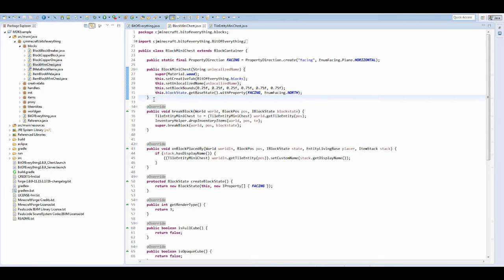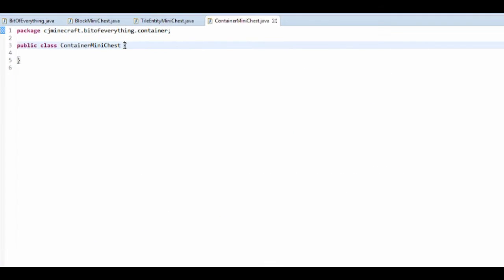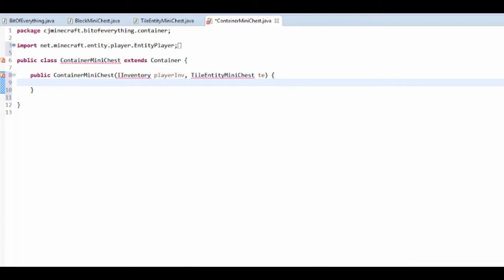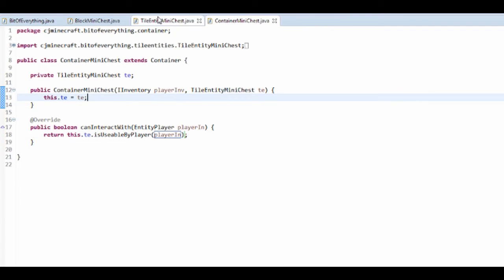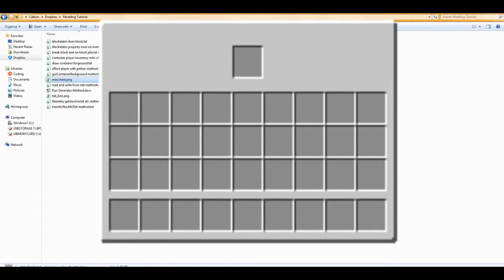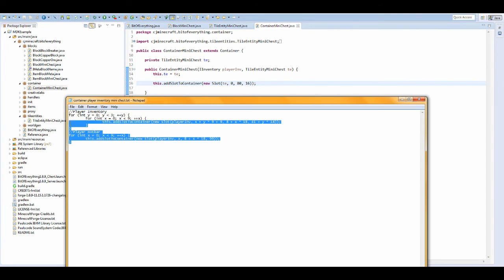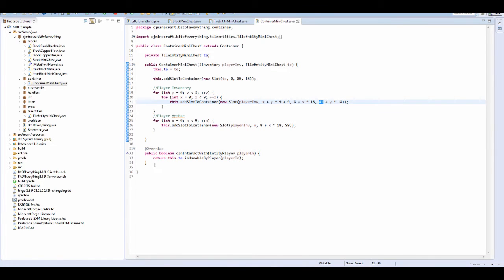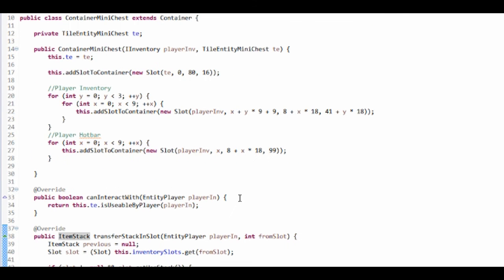Minecraft Modding Tutorial | Container (1.8.9)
Watch todays modding tutorial to discover how to add a container for your tile entity which prepares us for the next tutorial about the GUI.

My Schedule:
Monday or Thursday:
►Modding Tutorial
Wednesday:
►Qbeh-1